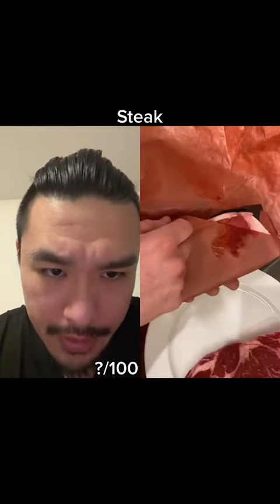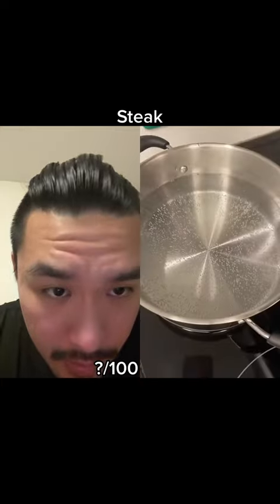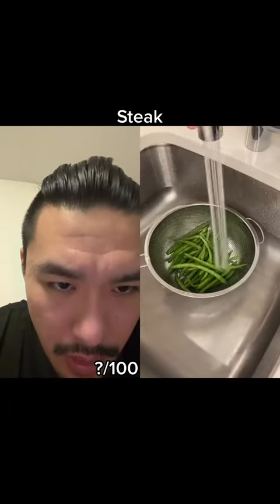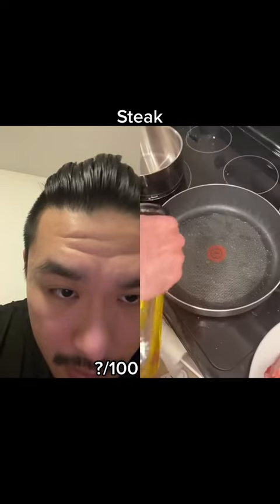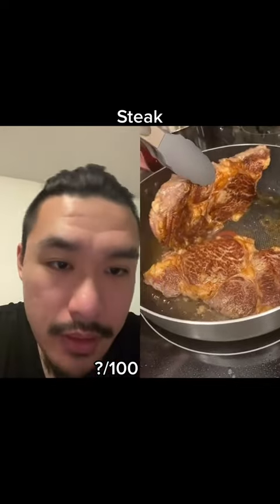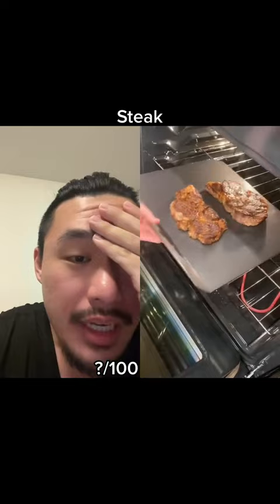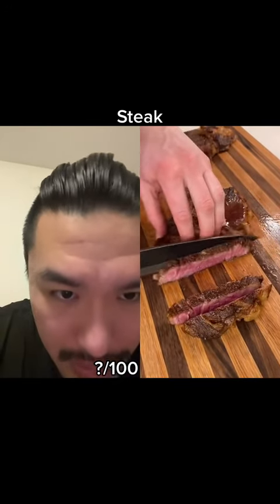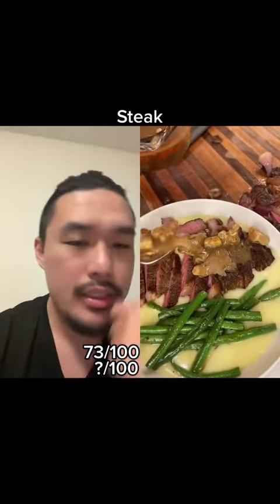February 17, 2023